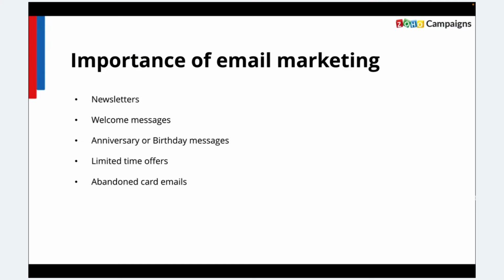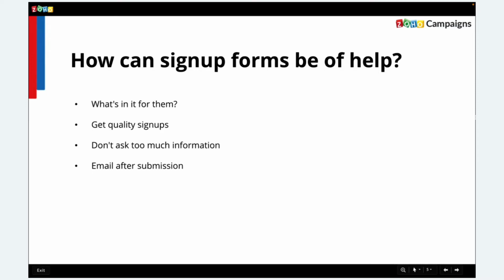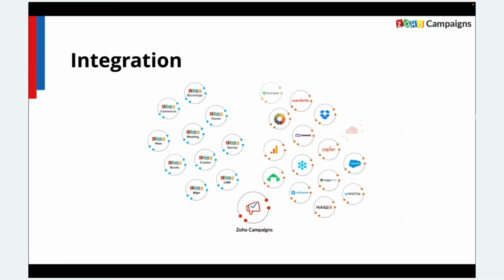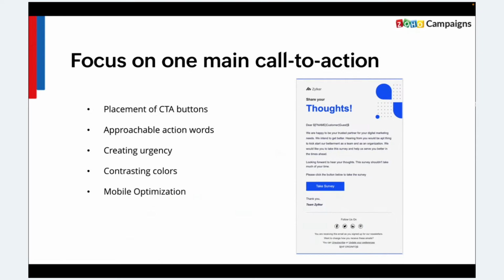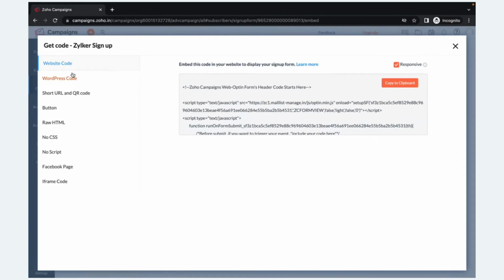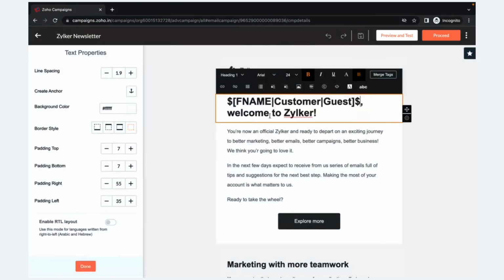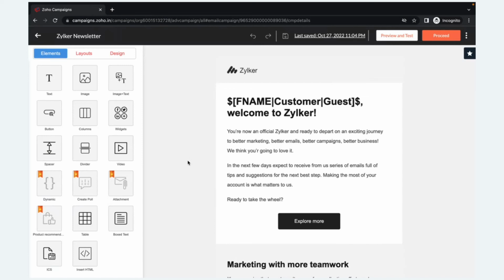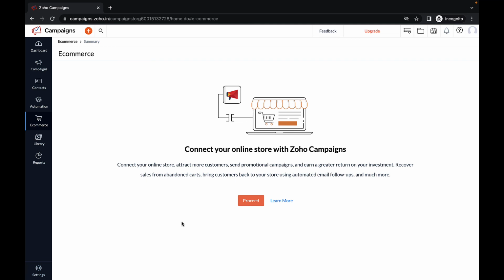Make the most out of Zoho Campaigns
Email marketing might seem to be a time-consuming process and also one with some uncertainties. However, the right approach not only helps you reach out to the maximum number of people but also makes your email marketing meaningful for them.

This webinar walks you through some of the essential features in Zoho Campaigns that constitute a successful email marketing journey.

Here's what you'll learn:

 - Importance of email marketing
- How can signup and pop-up forms be of help?
- How to create, send, and track email campaigns effectively
- Demo